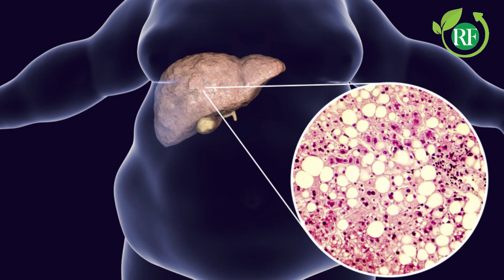Education more important than Medication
Your food choices each day affect your health — how you feel today, tomorrow, and in the future.

Good nutrition is an important part of leading a healthy lifestyle. Combined with physical activity, your diet can help you to reach and maintain a healthy weight, reduce your risk of chronic diseases (like heart disease and cancer), and promote your overall health.

Let us know your thoughts about the same in the comment section below.